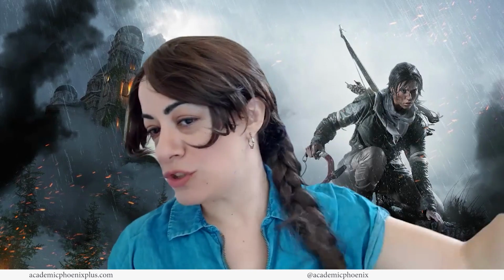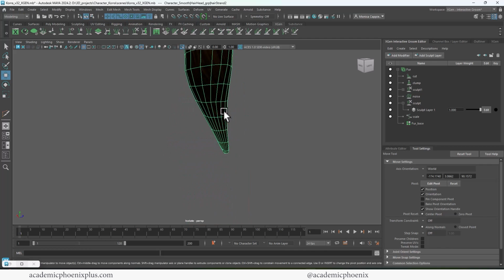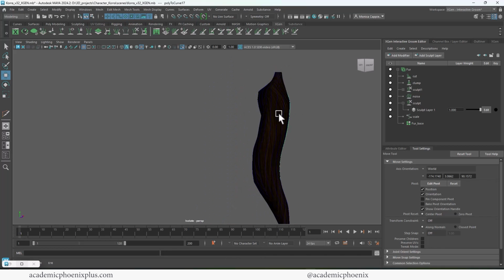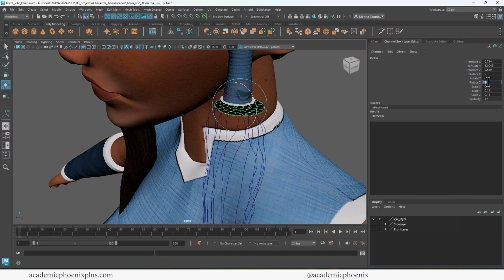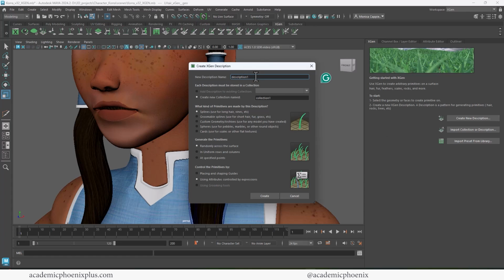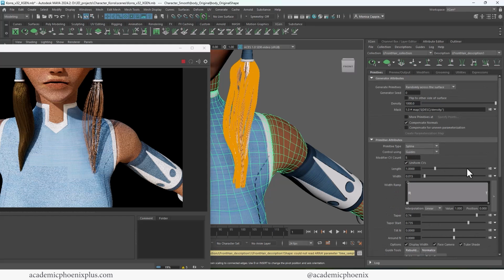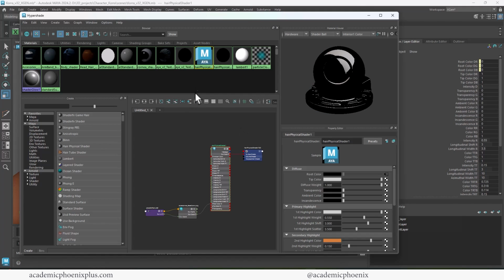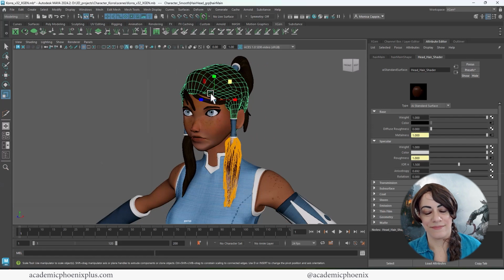Creating Realistic Hair in Maya: Polygon to xGen Tutorial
Unlock the potential of xGen in Maya to create stunningly realistic hair for your characters! In this detailed tutorial, I'll guide you through the entire process of generating realistic hair, starting from creating curves using geometry, converting these into guides, and finally using them to drive the xGen hair system.  Whether you're looking to add a touch of realism to your game characters or bring your animation projects to the next level, this tutorial has everything you need. Don't miss out—step up your 3D art skills with advanced techniques that can transform your digital creations!

0:00 Intro
0:44 xGen Fur
1:08 Prepare Geo for xGen
7:57 Convert Curves to xGen Hair
11:52 Texture xGen Hair
15:34 Finish Other Ponytails (speeded up)